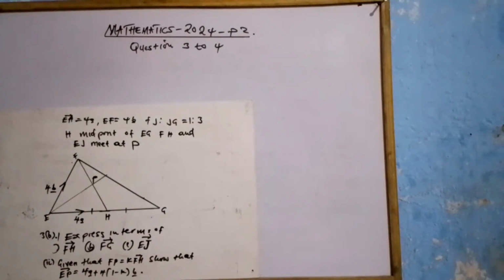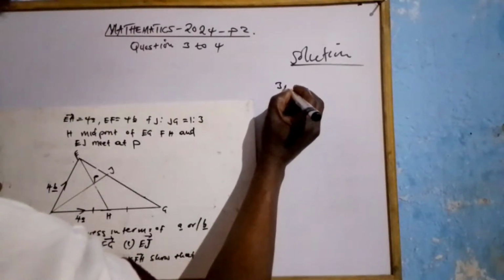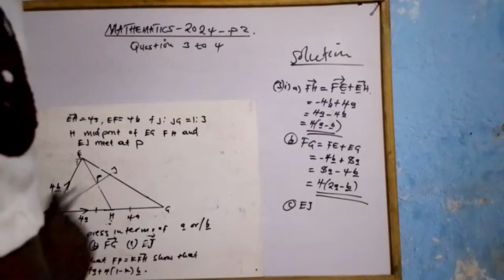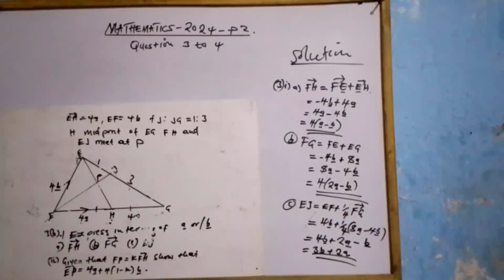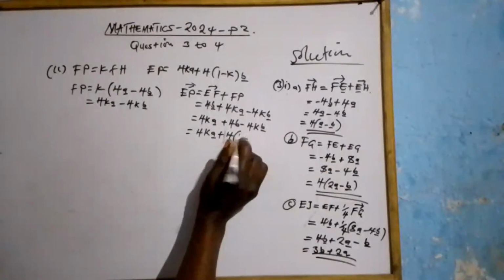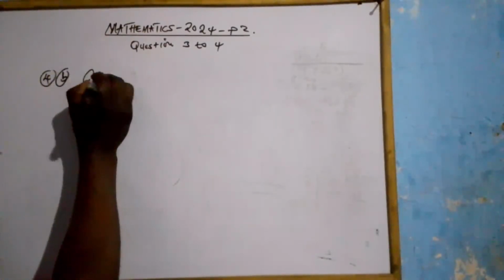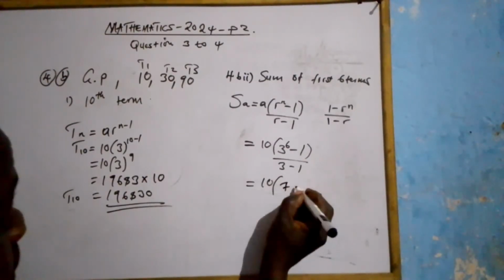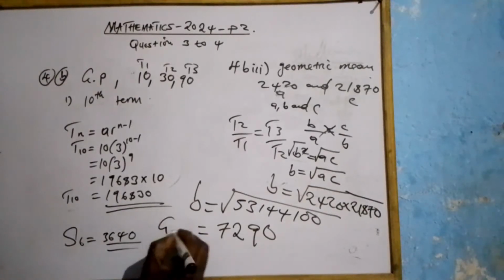Revising Maths paper 2 - 2024 Q(3-4)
0:3 introduction
0:4 maths 2024 paper 2  vectors